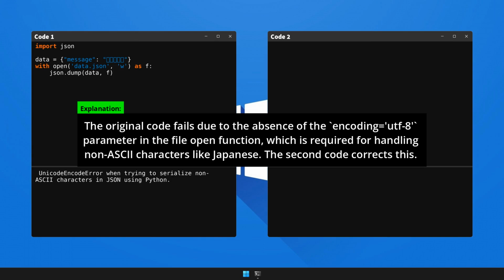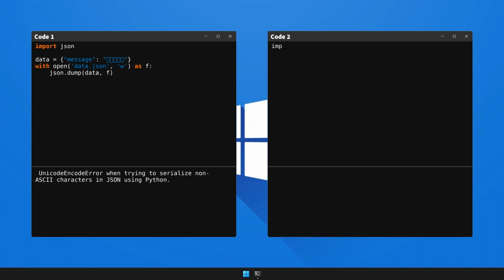How to fix UnicodeEncodeError when trying to serialize non-ASCII characters ... in Python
We're excited to share with you our newest video, "How to solve  UnicodeEncodeError when trying to serialize non-ASCII characters in JSON using Python. in Python". 🎥 This series is meticulously designed to arm you with knowledge 🧠 and skills 🛠️ to overcome frequent coding challenges.

Today, we will decipher 🔎 and resolve a common error faced by Python coders: the bit hard to solve  UnicodeEncodeError when trying to serialize non-ASCII characters in JSON using Python.. Here is a snapshot of the code of the video:

Troubling Scenario: ❗️

import json

data = {"message": "こんにちは"}
with open('data.json', 'w') as f:
    json.dump(data, f)

Unwanted Result: 🚫
 UnicodeEncodeError when trying to serialize non-ASCII characters in JSON using Python.

Effective Resolution: ✔️

import json

with open('data.json', 'w', encoding='utf-8') as f:
    json.dump(data, f)

Desired Output: 🏁
data.json:

{"message": "こんにちは"}

In this detailed walkthrough, we will illuminate 💡 the underlying cause of this error, and offer a comprehensive explanation: The original code fails due to the absence of the `encoding='utf-8'` parameter in the file open function, which is required for handling non-ASCII characters like Japanese. The second code corrects this. 🎯